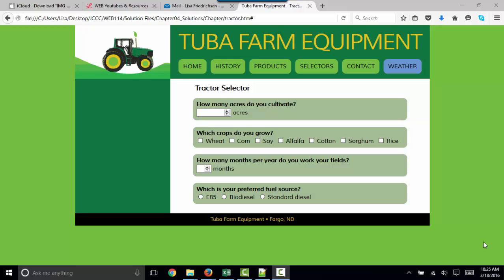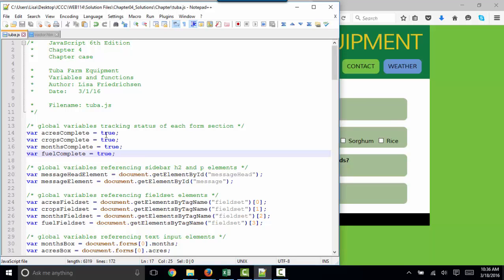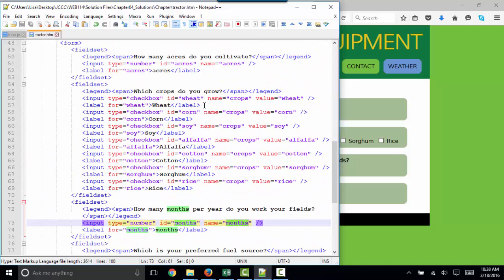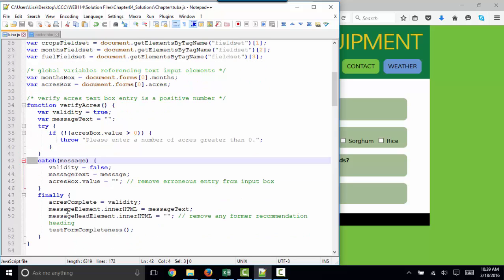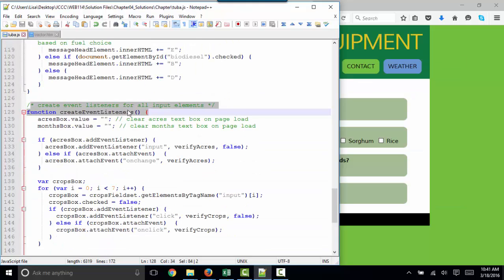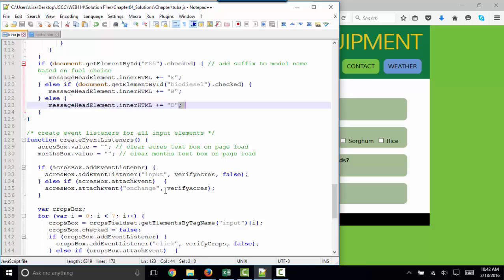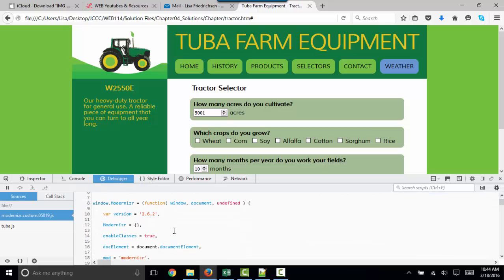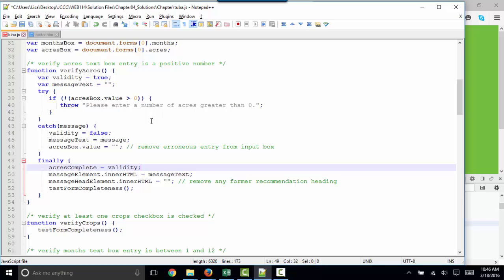JavaScript Chapter 4 debrief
JavaScript Chapter 4 debrief by Lisa Friedrichsen, JavaScript troubleshooting techniques, window.alert, console.log, debugger, inspect element, console, indentation